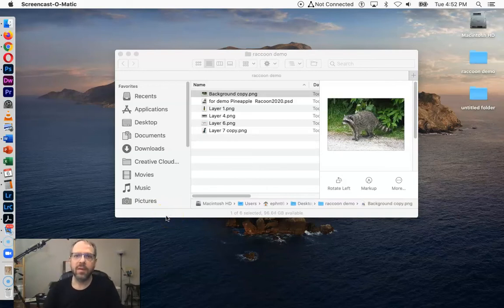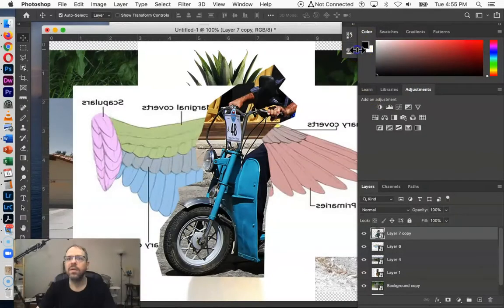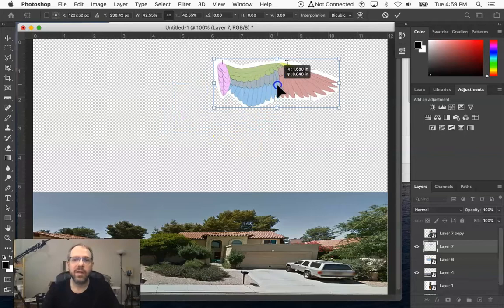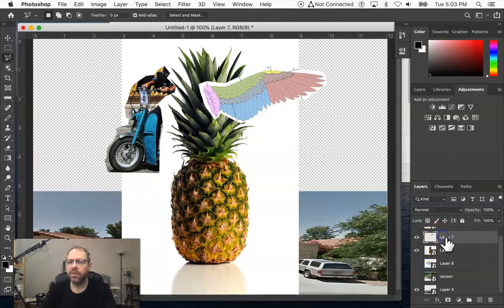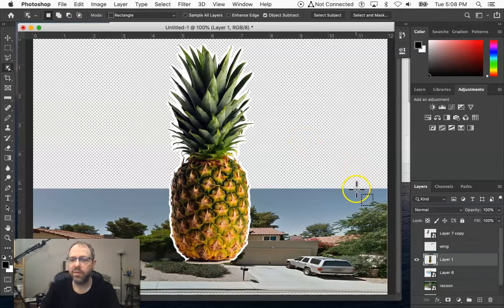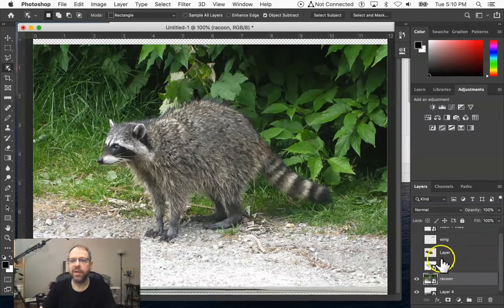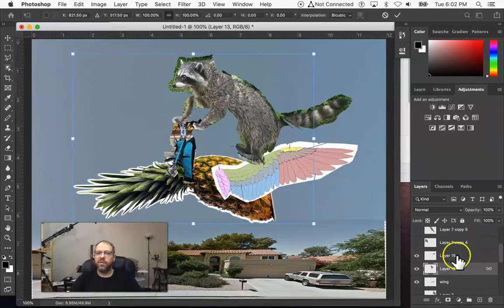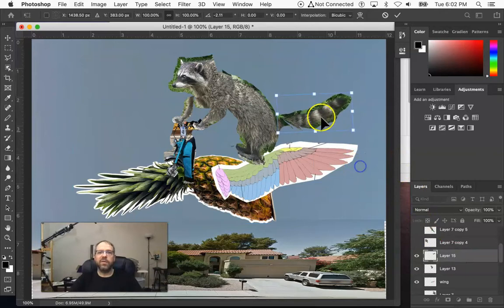Drawing II:Metamorphosis Preparing Digital References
Drawing II:
Metamorphosis Preparing Digital References
with Audio Lecture
Building a Complex Composition in Photoshop